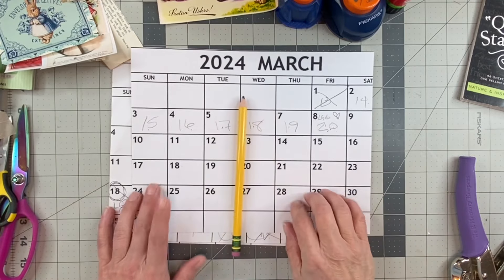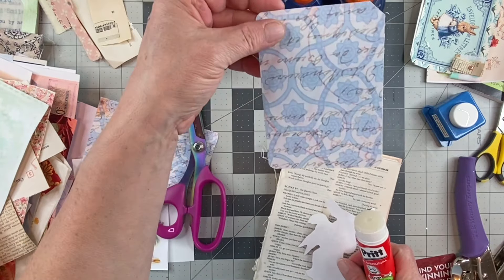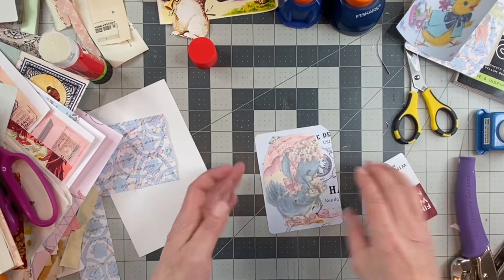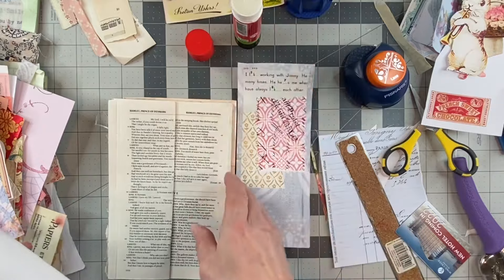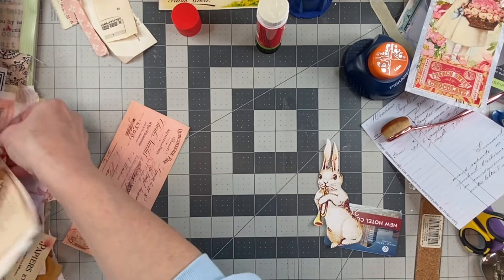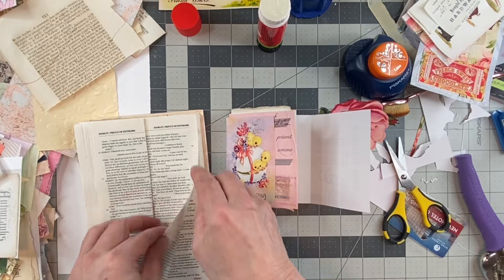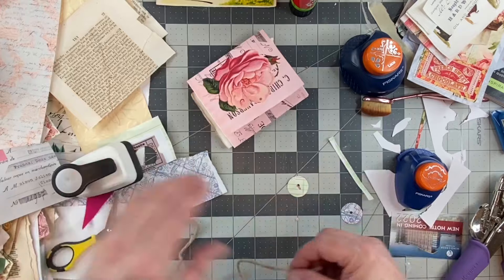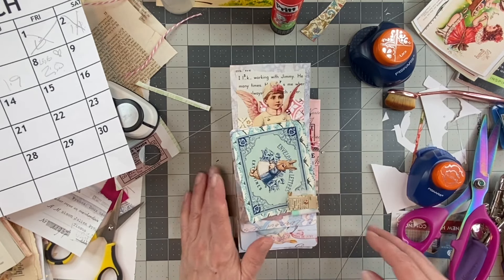ALL STUFF ON MY DESK KIND OF EPHEMERA FUN DAY 14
Hello! Thank you for joining in! I to inspire you!  Don't be scared!! Dive in, start small, the next think you know you'll be finished and starting your next project!!

You can find me anywhere I am Twisted Paper Studio! I have an Etsy shop where you can find some of the things I use. The links is below.

I am so excited to share with you that I am doing the 100-day project 2024! I hope you enjoy it and that something I make inspires you!

Xxoo
Donna

Happy mail is fun and i welcome it! My mailing address is